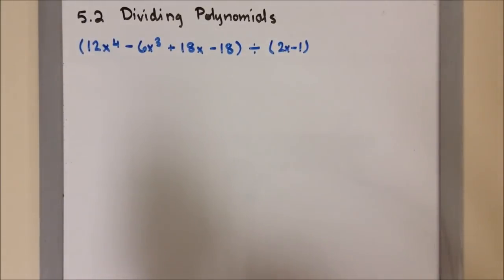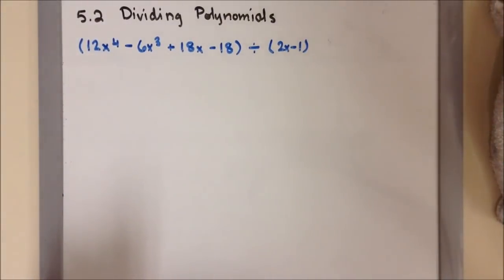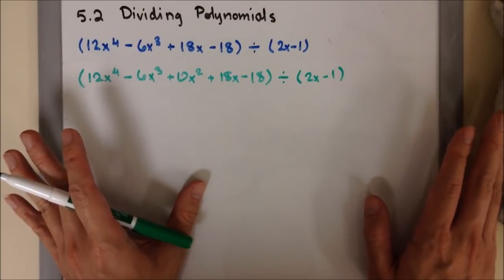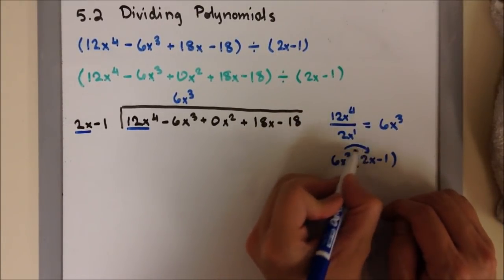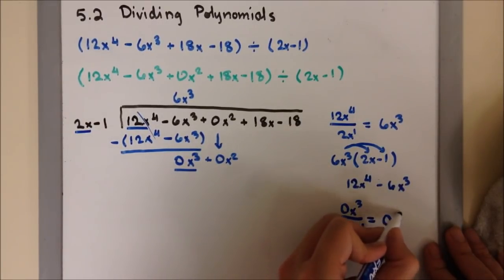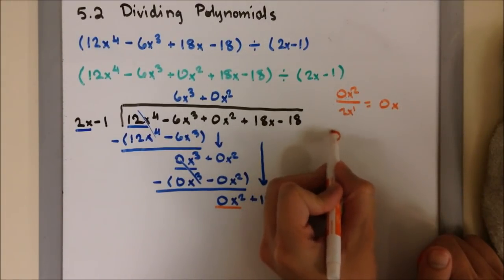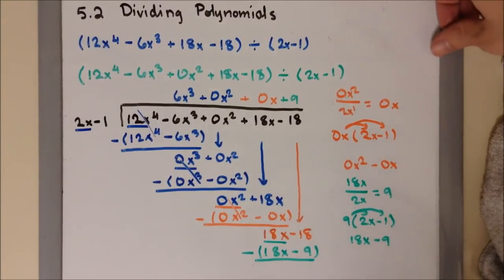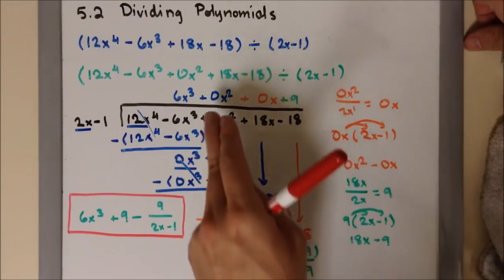A2 5.2A Long Division Example